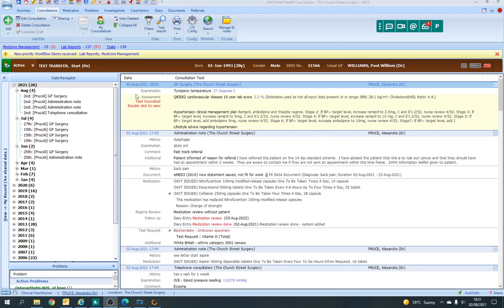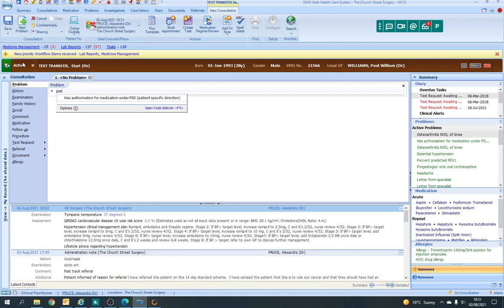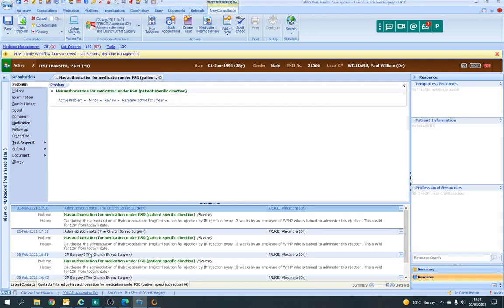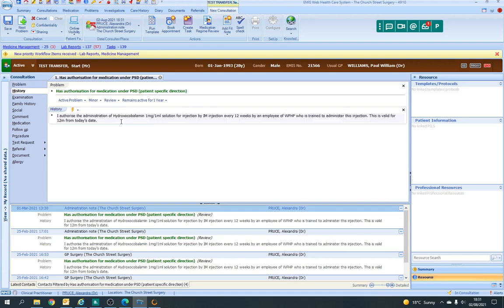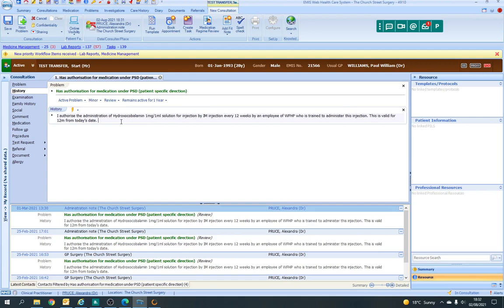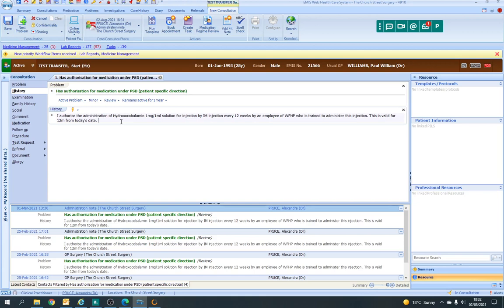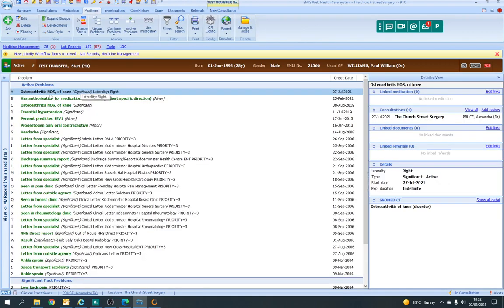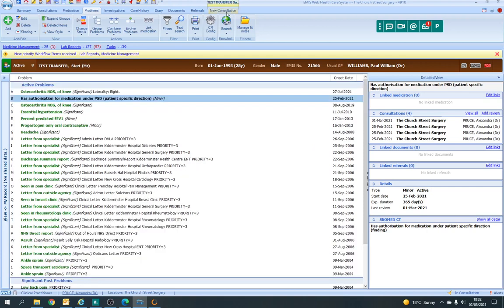How to add a PSD on Emis Web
How to add a Patient specific direction on Emis web eg B12